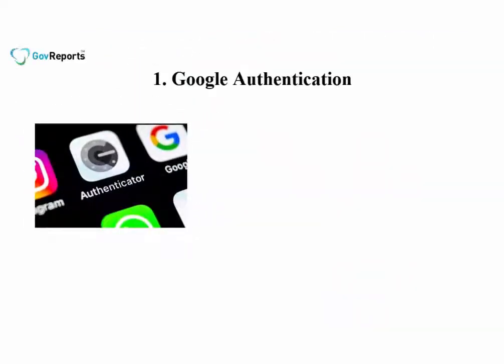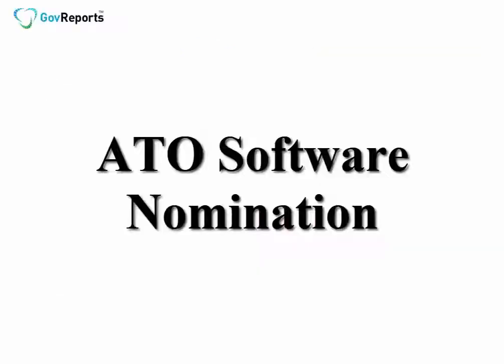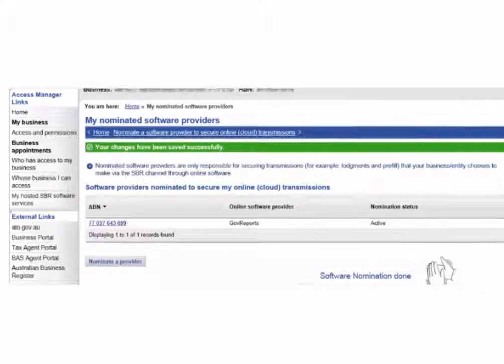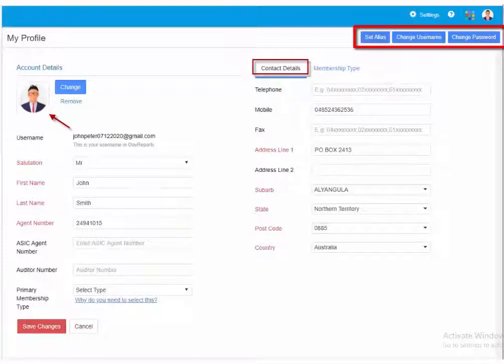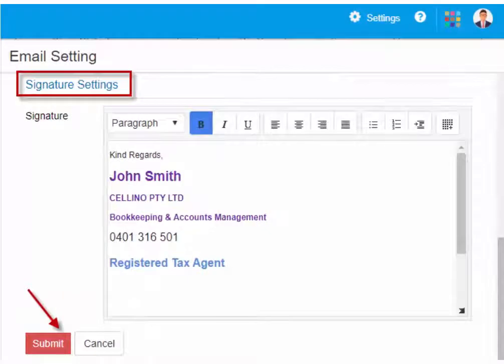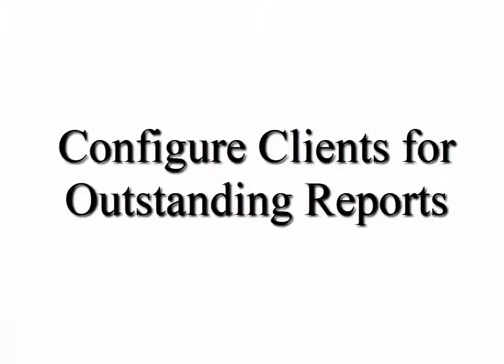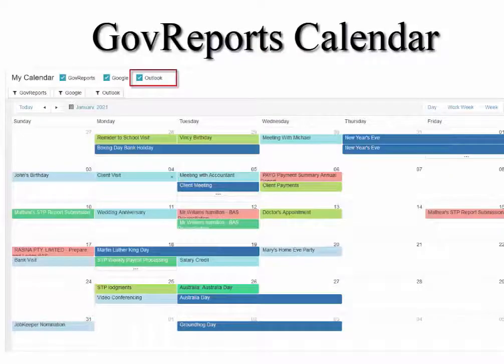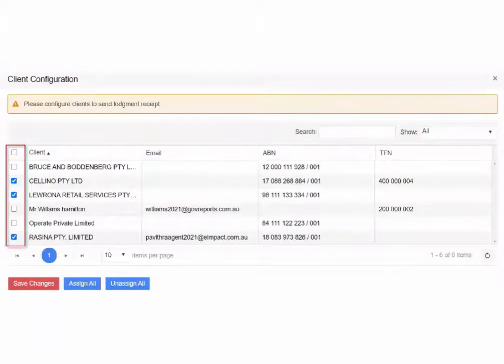Getting Started with GovReports for Tax Agent